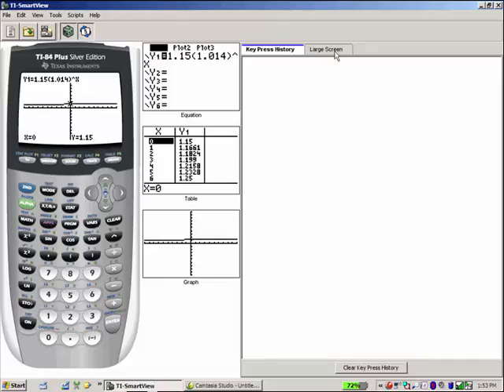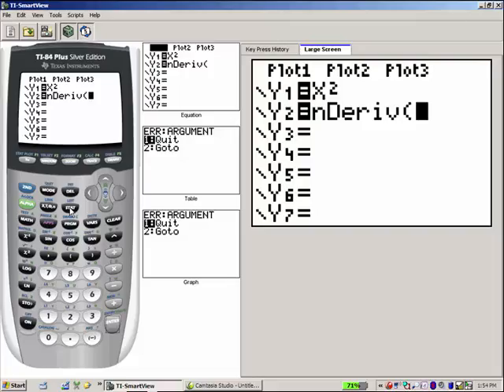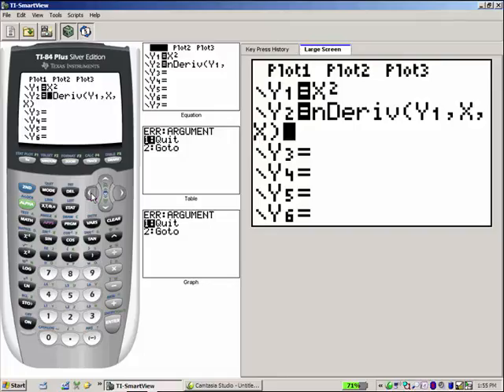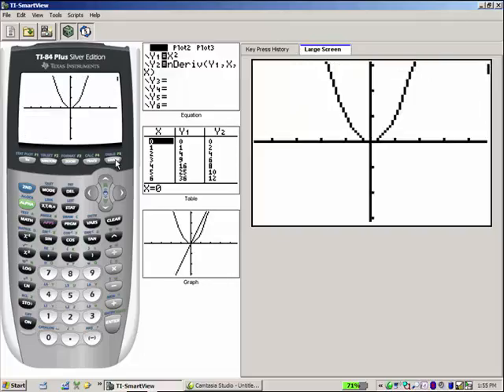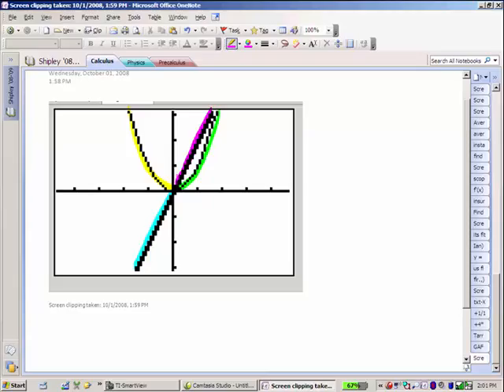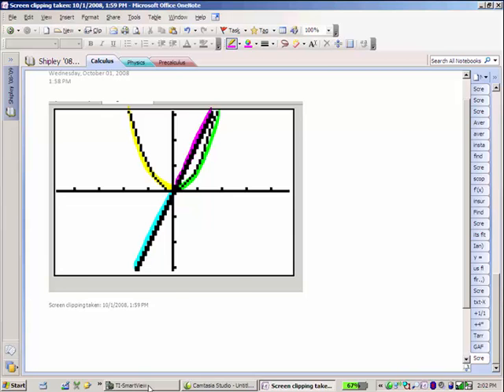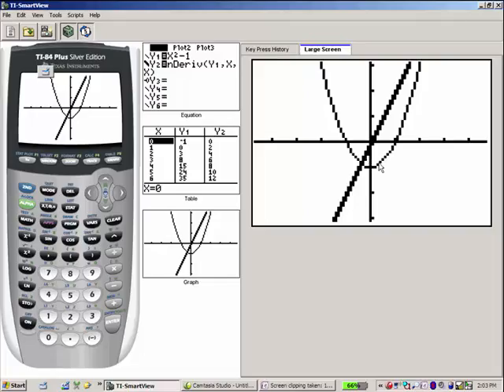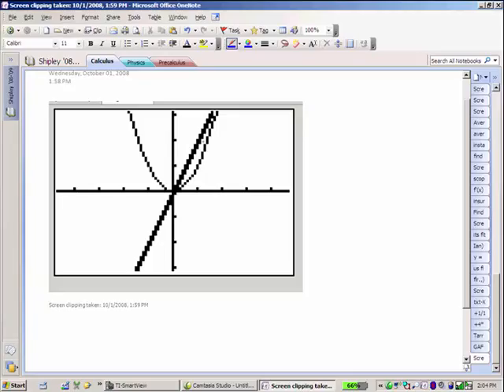Calculus--The Derivative Function